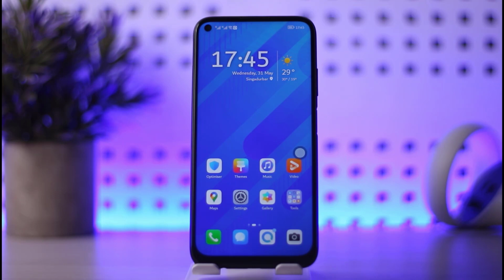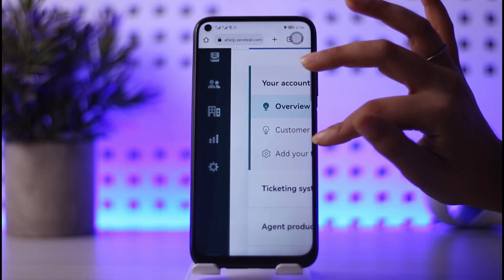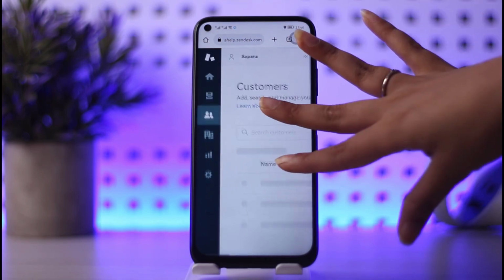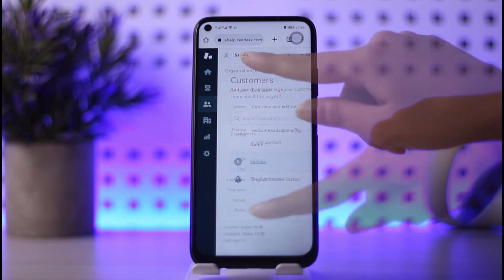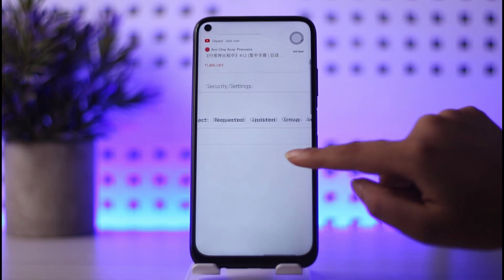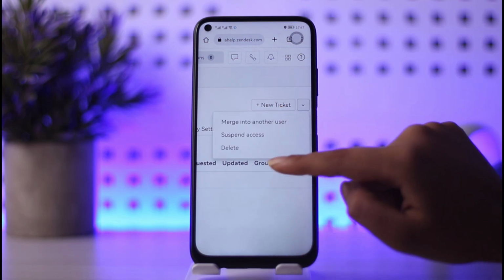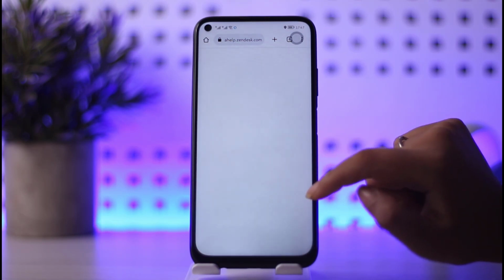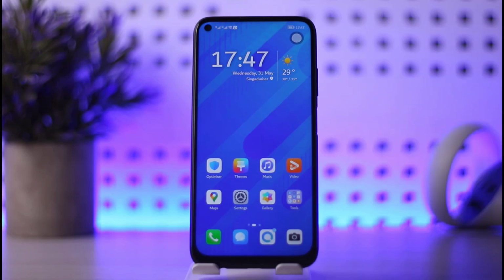How to Delete User in Zendesk | 2023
In this tutorial, I will guide you on how you can simply delete a user in Zendesk.
0:00 Intro
0:15 Phone browser
0:25 Delete user
1:06 Confirm
1:18 Conclusion